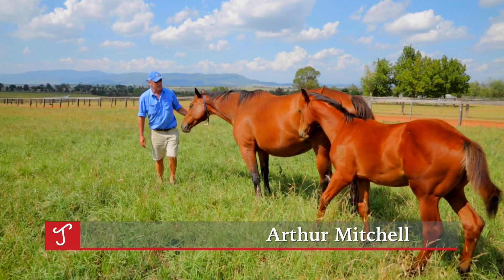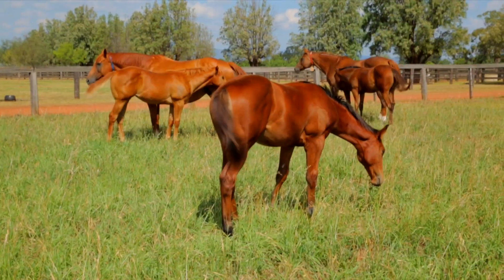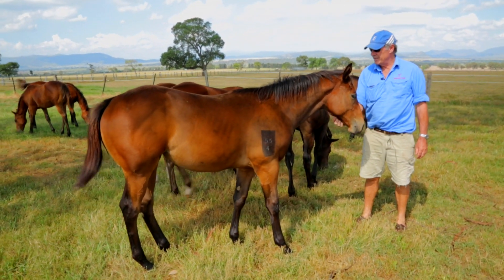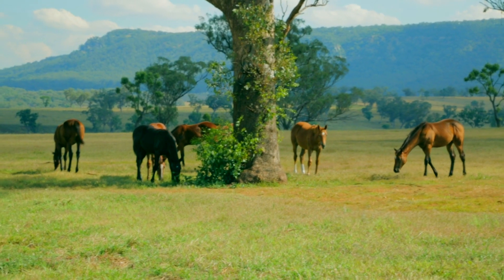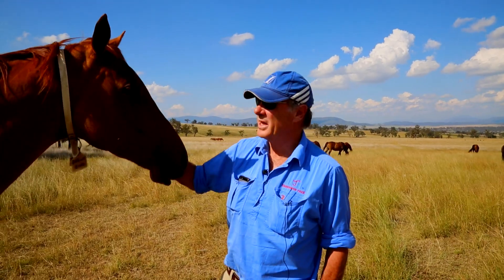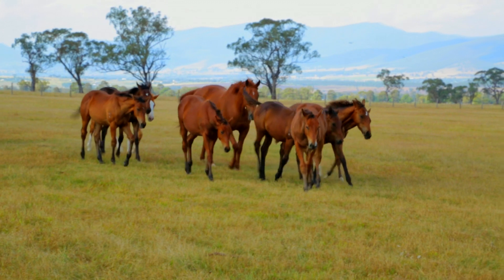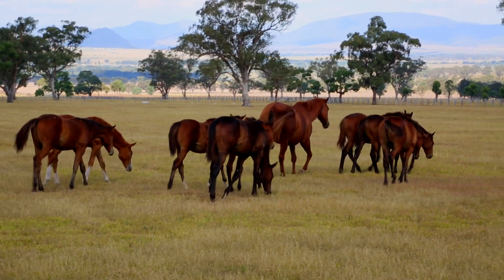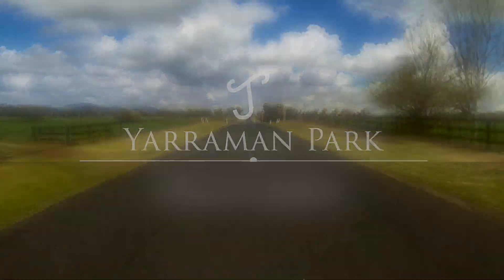Yarraman March Newsletter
This video is about March Newsletter Master